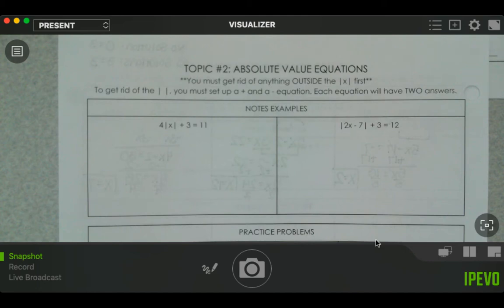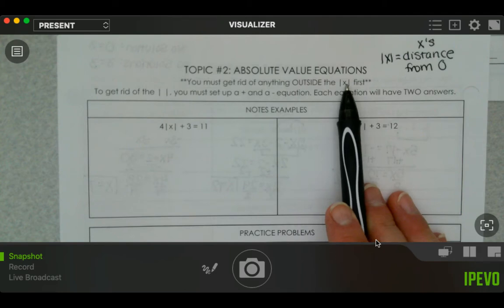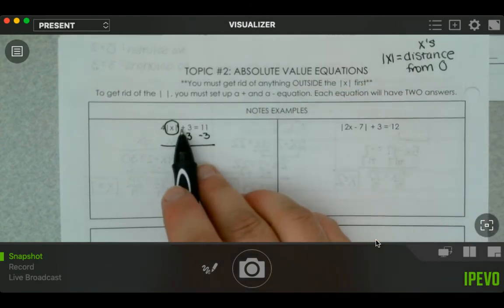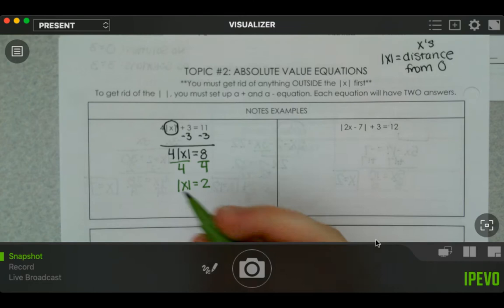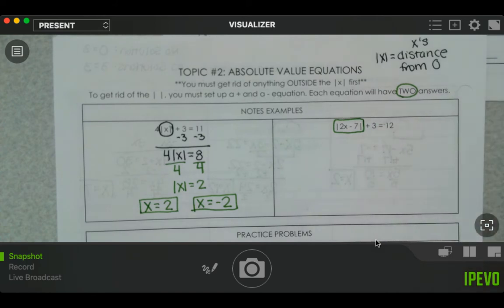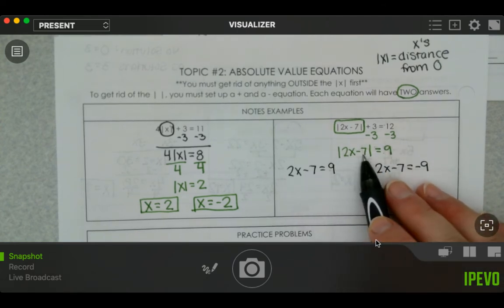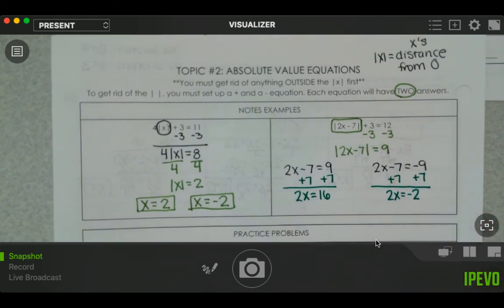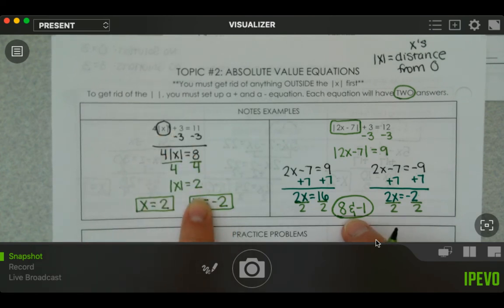Topic #2 Notes (A1)